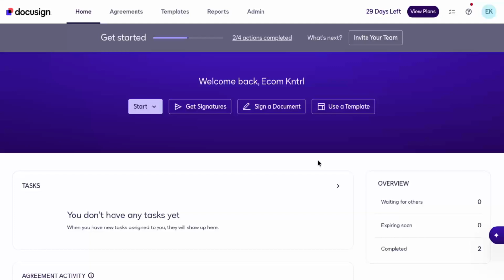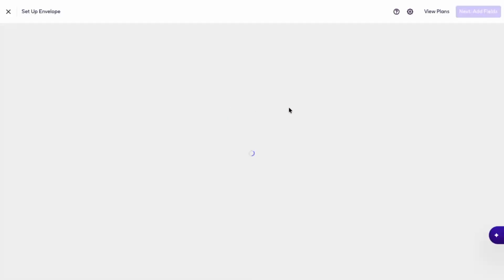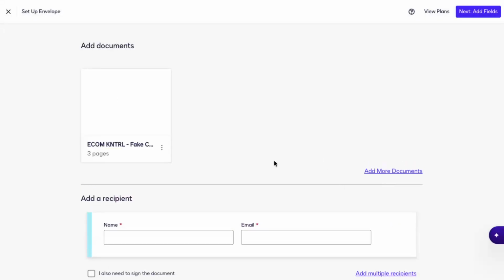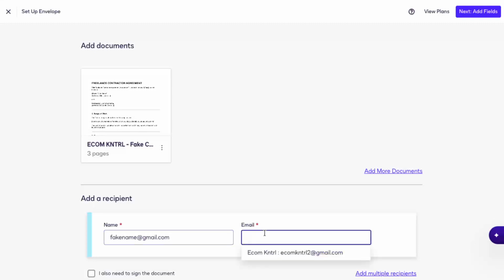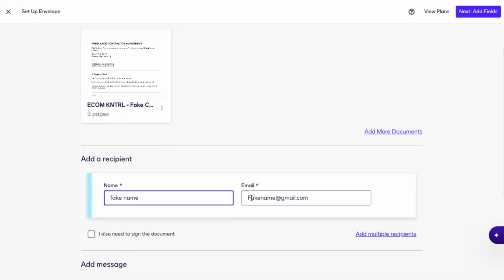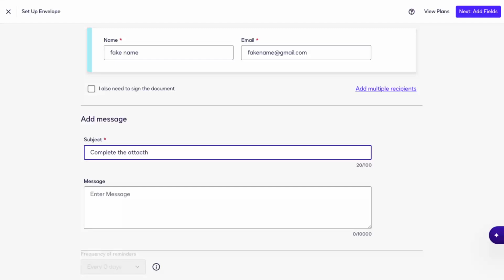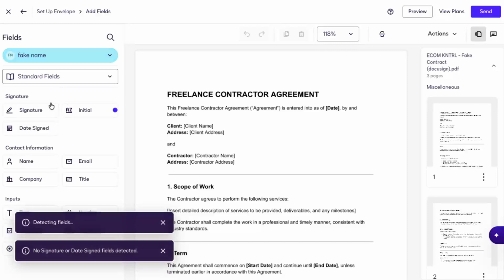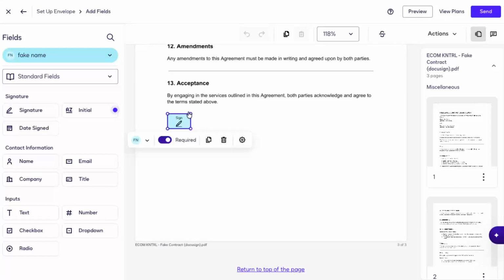How to Request Signature on DocuSign (2026) | Step-by-Step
Learning how to request signature on DocuSign is straightforward once you know where every setting lives. In this tutorial, you will learn how to upload your document, add recipients, place signature fields, and send the request in just a few clicks. This method reflects the current DocuSign interface so you are not following outdated steps that no longer match what you see on screen. Whether you are sending a contract, agreement, or any document that needs a legally binding signature, this walkthrough covers the full process from start to finish. No prior DocuSign experience is needed. Follow along and have your first signature request sent by the end of the video.